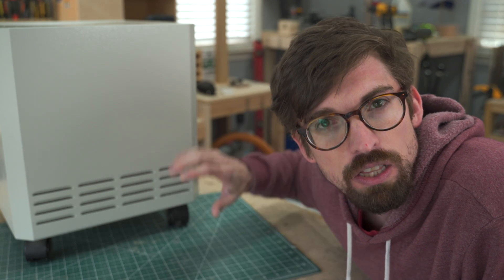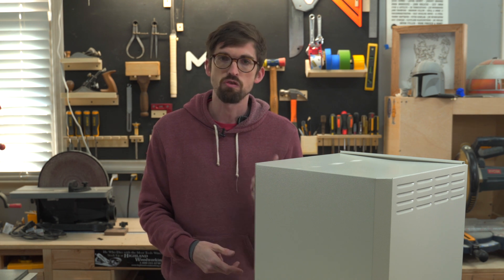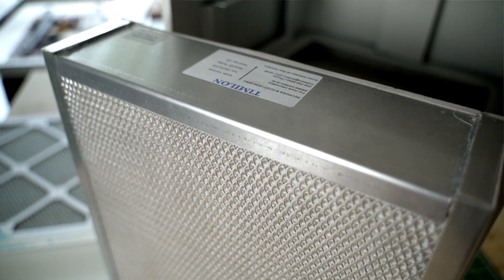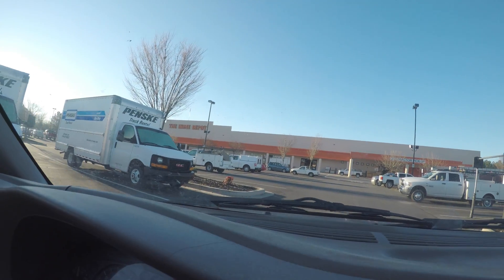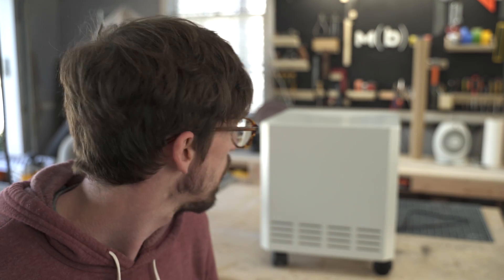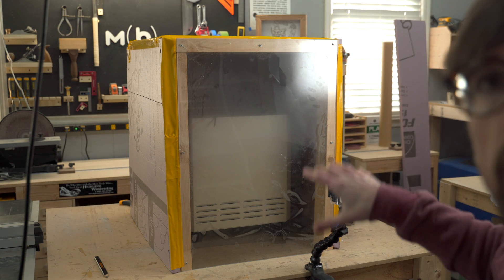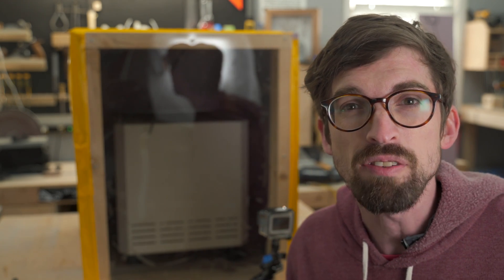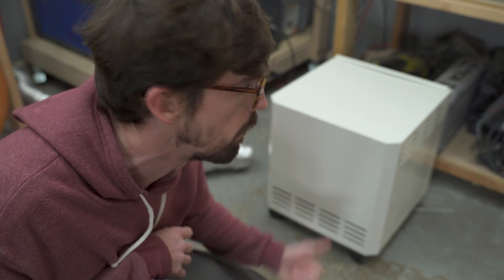Air Filter vs. Fire, Who wins in the shop?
How well does an air filter really work?  I check out the EnviroKlenz Mobile Air System and see if it would be a good fit in a workshop setting.

Timestamps:
00:00:36 - Overview
00:01:21 - TLDR
00:02:13 - How it Works
00:03:39 - Lab Tests
00:04:11 - Building Test Rig
00:06:08 - Smoke Test
00:08:12 - Sawdust Test
00:09:27 - Laser Fumes Test

Table Saw
Miter Saw
Band Saw
Impact Drive & Drill
Drill Press
Orbital Sander
6 in Jointer
Kreg Jig K4
Heat Gun
Soldering Iron
Brad Nailer
Yellow Push Block
Plunge Router
Vinyl Cutter

Camera Cage
Rode Wireless Kit
Diety Lav Mic